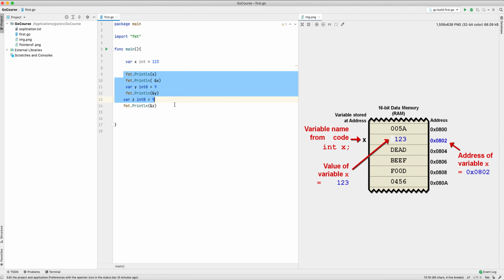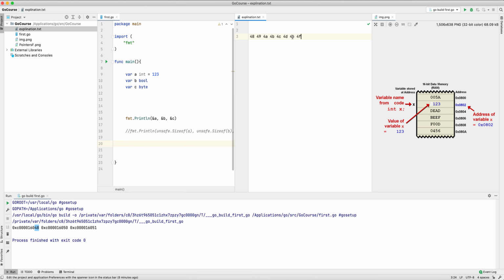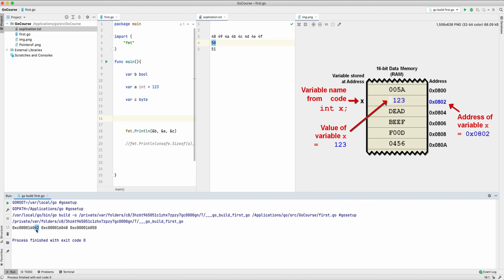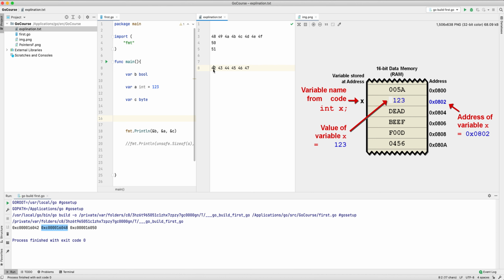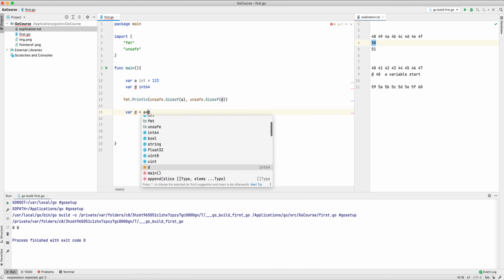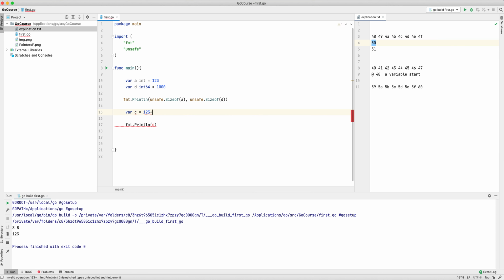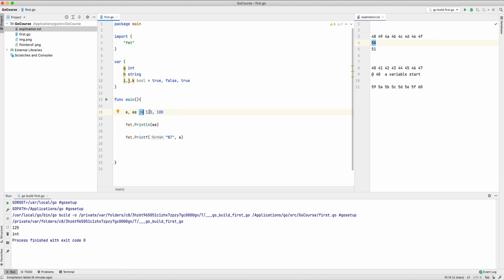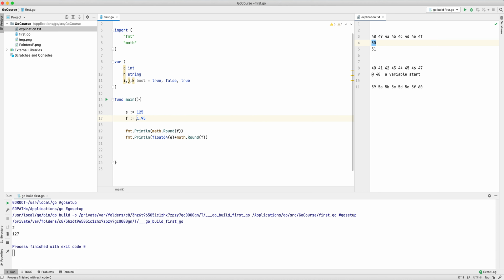Go from 0 to 1: 3. Variables 2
Defining variables and word size, casting variables